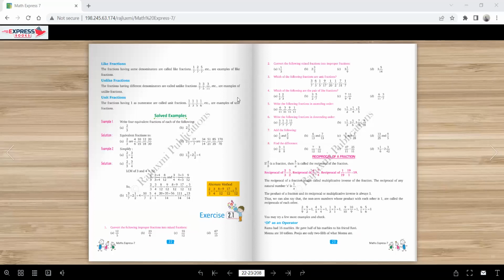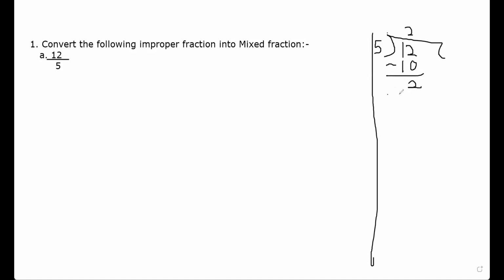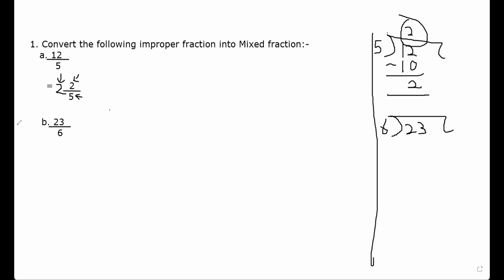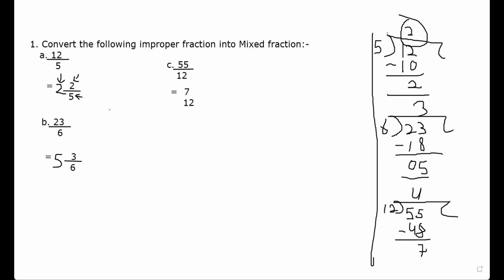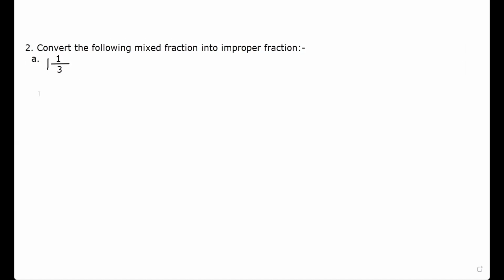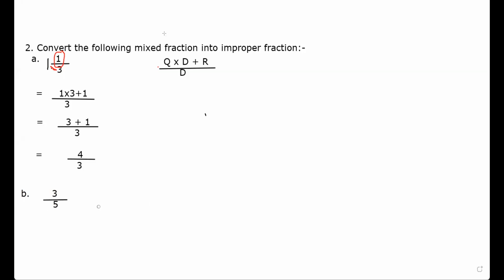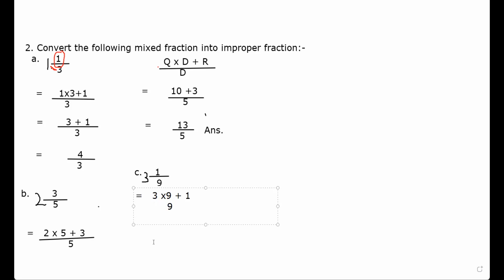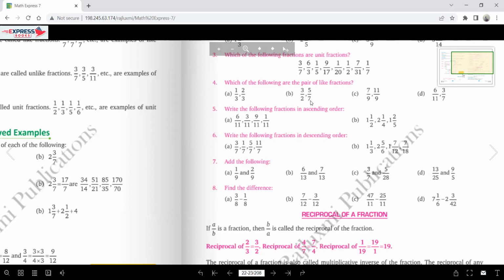Chapter 2 Fraction Part 02